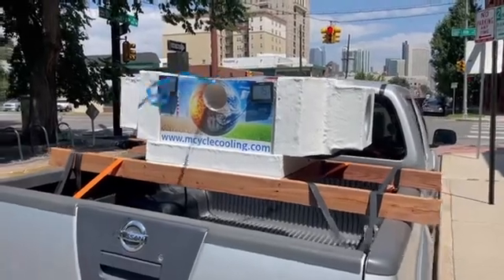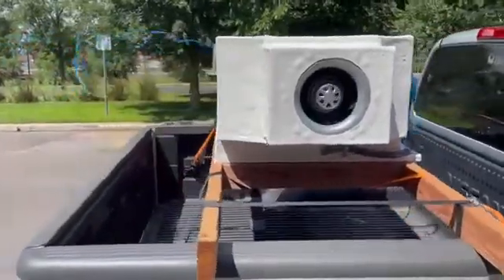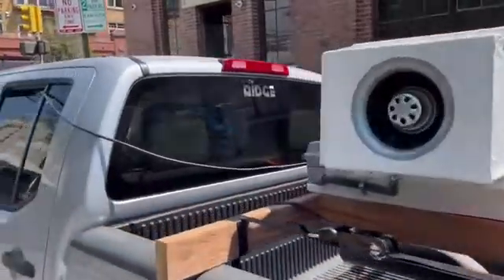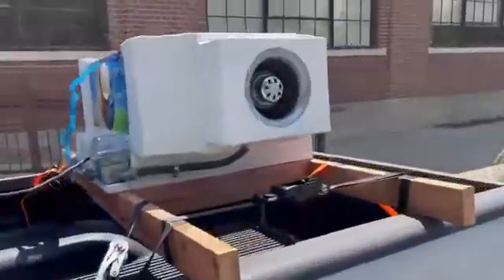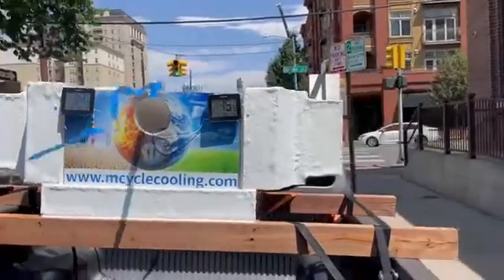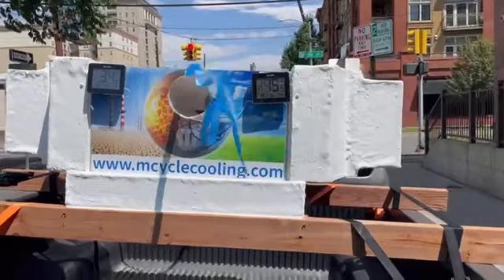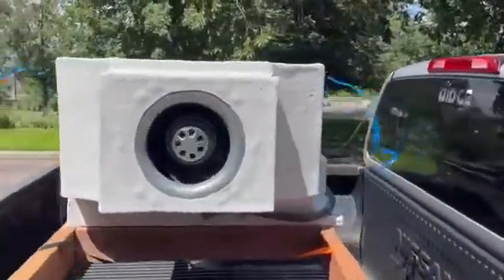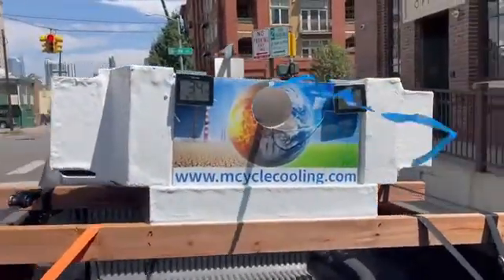2 TOR OR 7 KW AC ON THE TRUCK AND STREET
2 ToR (7 kW of cooling) air conditioner ready for pilot project and testing in real environment: test data cooling air from 41 C to 16 C, 400 CFM from each side, air velocity 8 mps, consuming 130 Watt (less than 20 Watt and 1.3 liter of water per 1 kW of cooling capacity)
Gen3 is a next third generation of Maisotsenko Cycle regenerative indirect evaporative cooling technology made from new evaporative material and unique thermodynamic principles.
100% disruptive products for Air Conditioning & Water industries and consumers, through newly patented, scientific and technological breakthrough with 10X less cost and 20X less energy and emissions.
M-Cycle: Renewable, Innovative, Green, Affordable, Sustainable Cooling, Water and Energy for All.